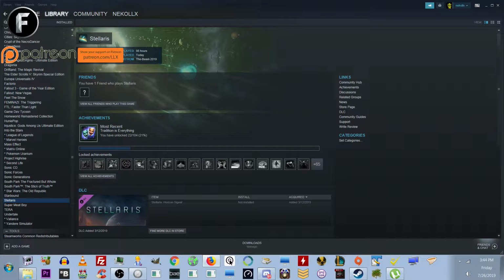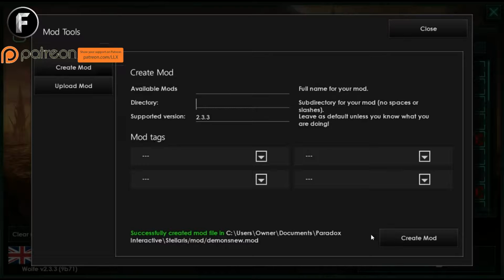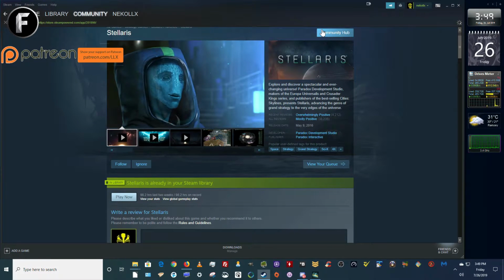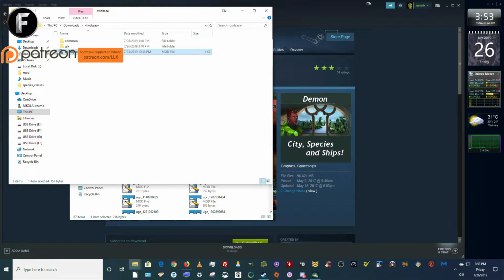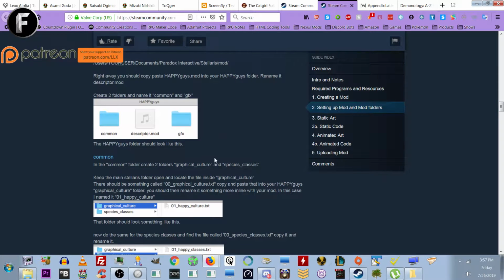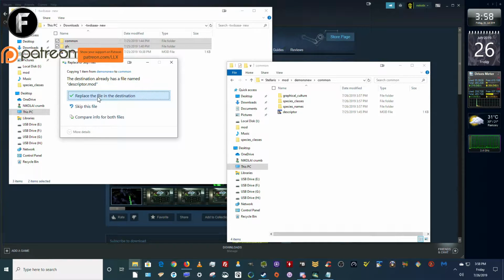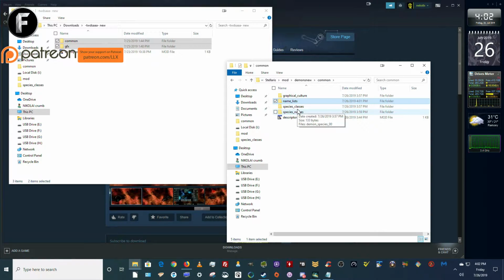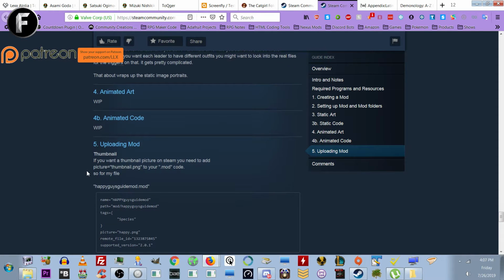Remaking Demons (Stelaris Modding)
lets try this space empire game thing